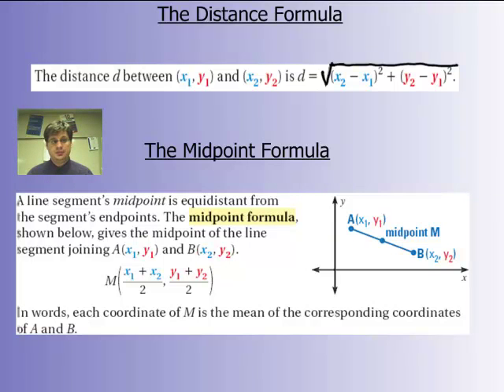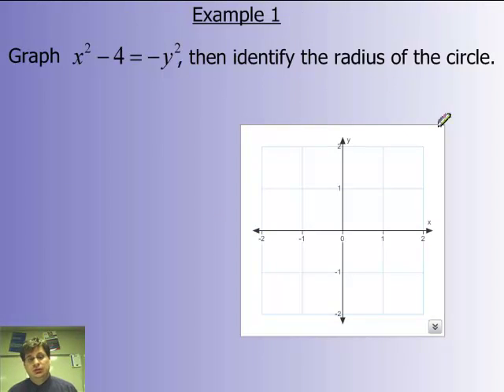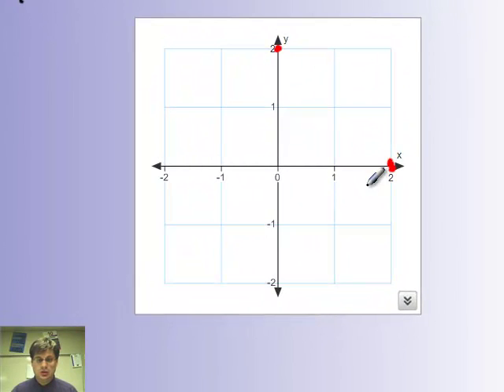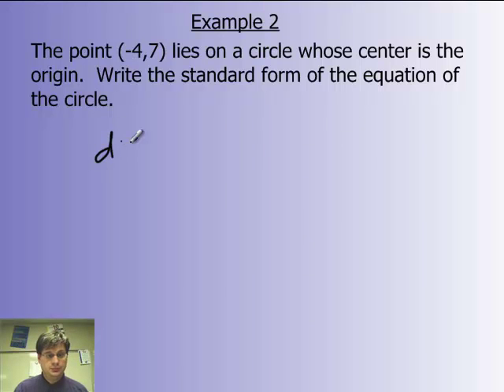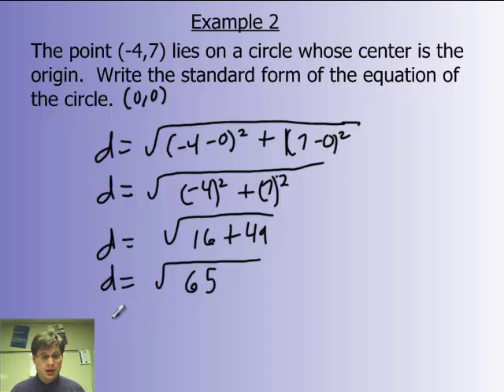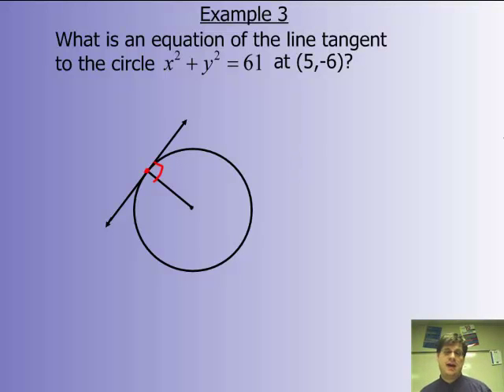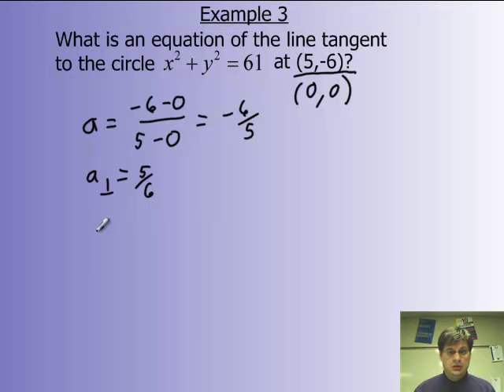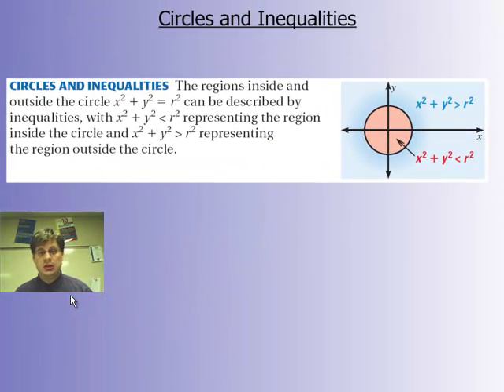Unit 3c Concept 1 Part 1